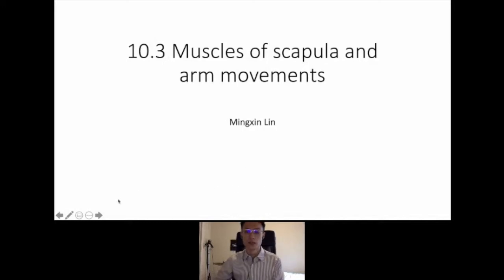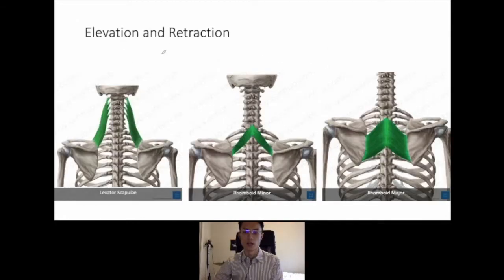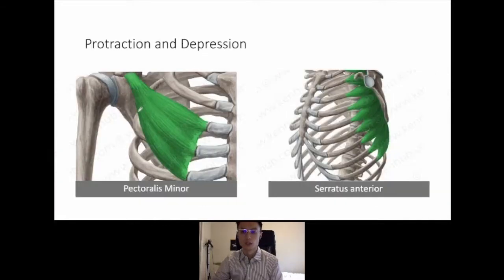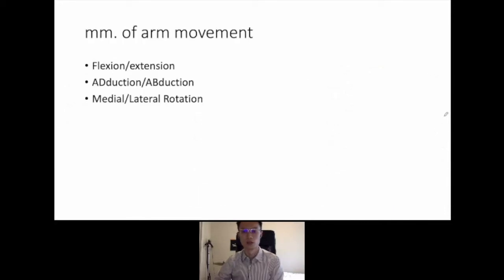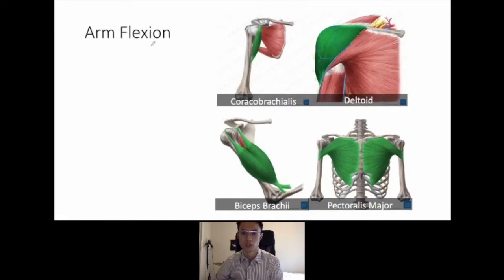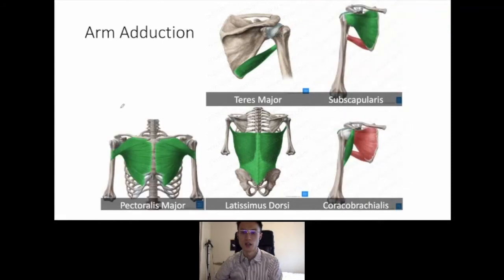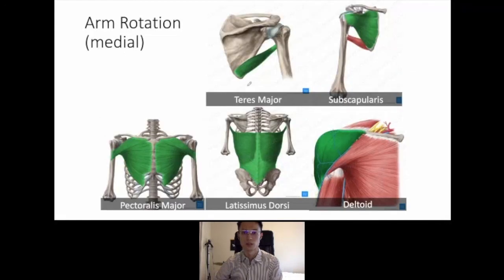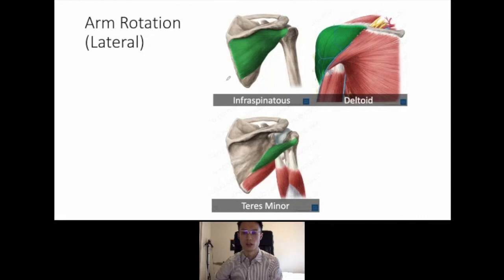10-3 17A Lin Long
when you follow this talk on movements, think about the attachments, direction or muscle fibers, and see it it makes sense. if not, pause and read up. making sense will help one's understanding last a bit longer than memorization.